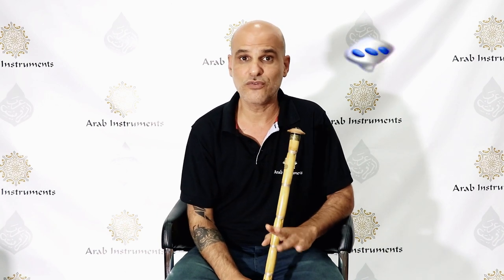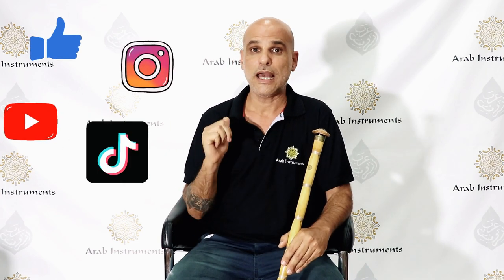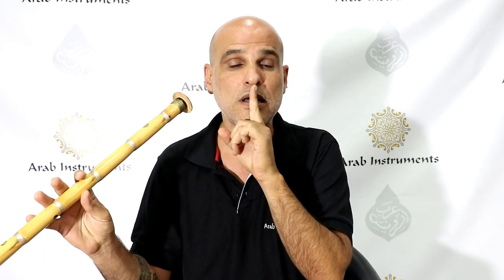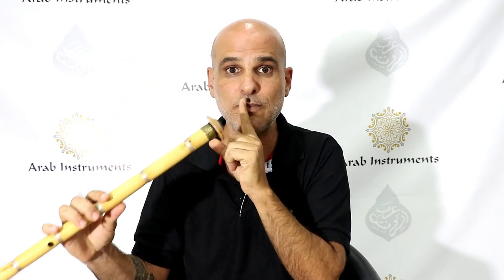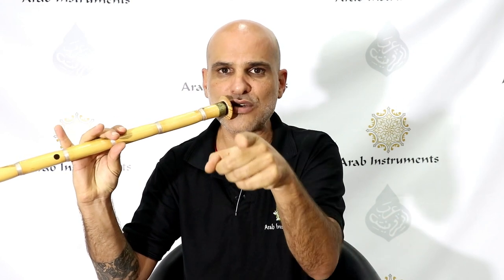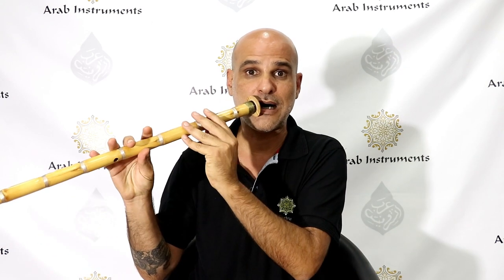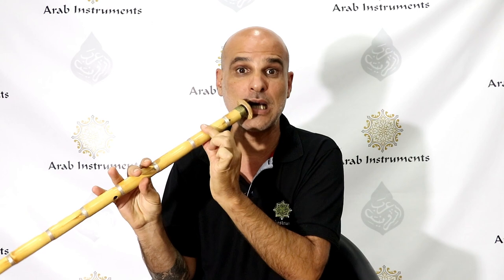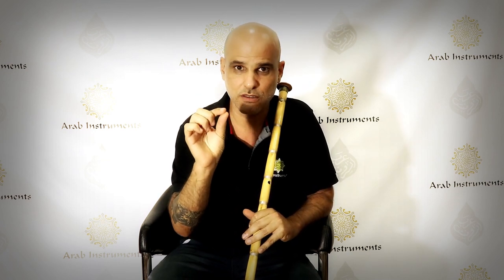How To Make a Sound From a Ney - The Ultimate Tutorial